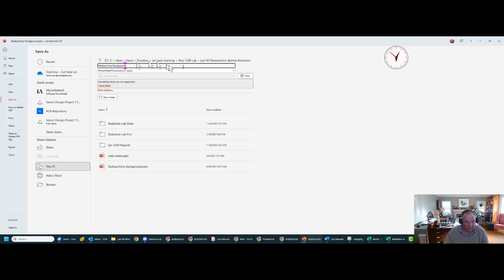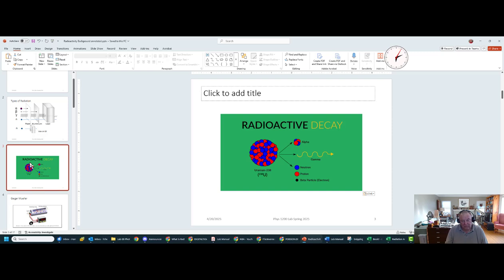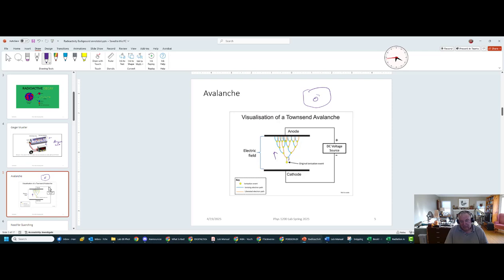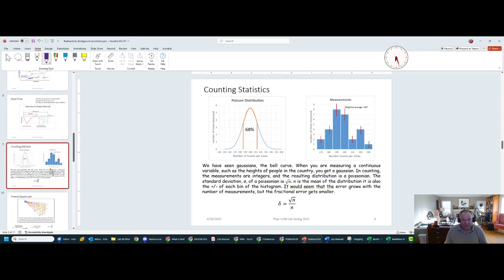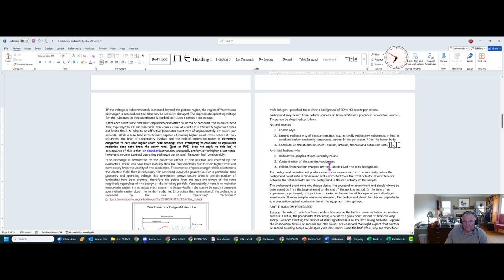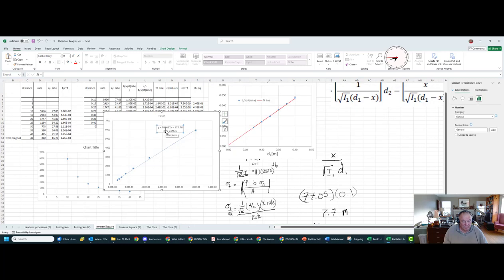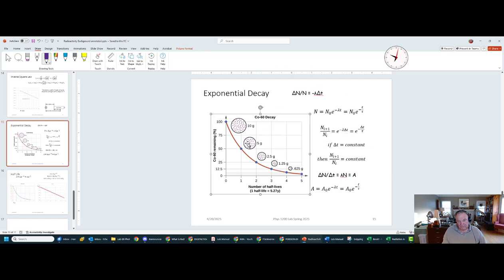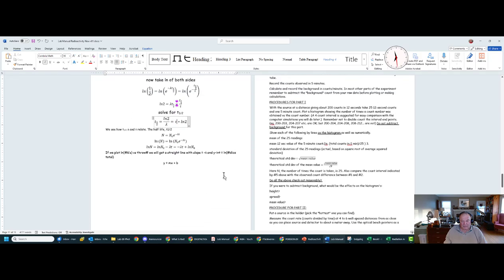Phys 1200 Lab PE Ballmer Radiation Pre Lab I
Radiation Part